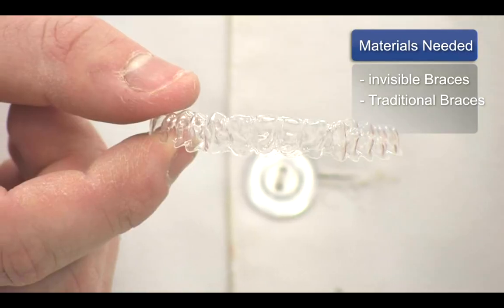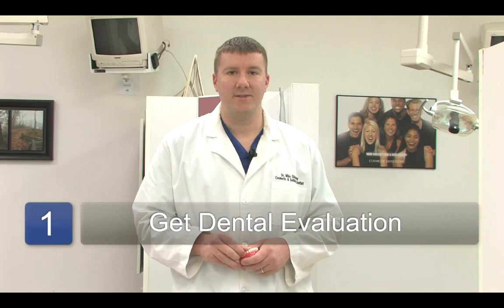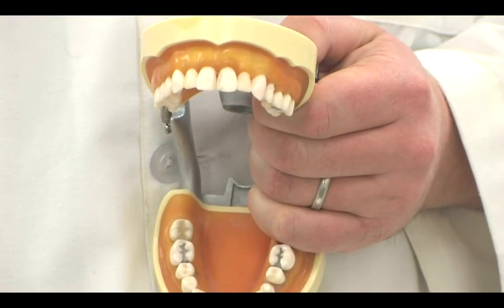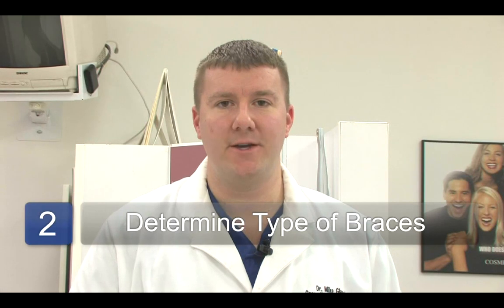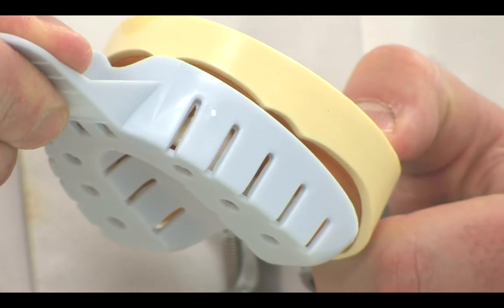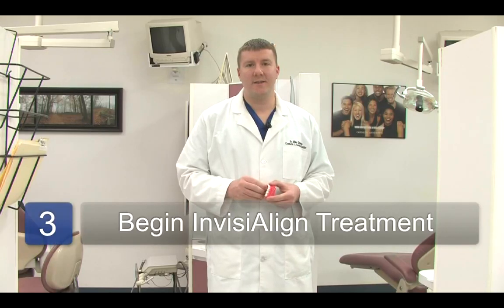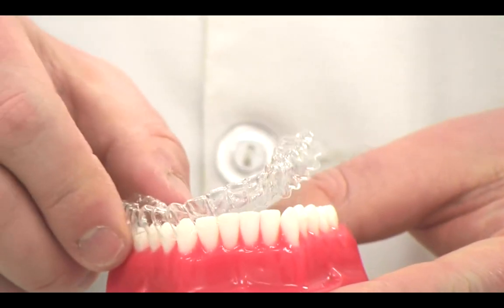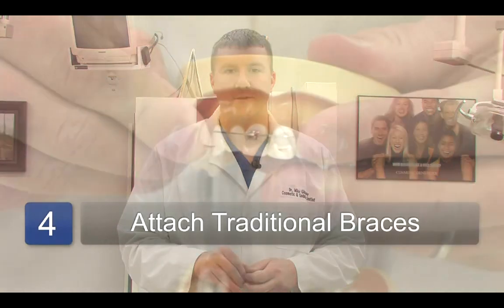How to Make Your Teeth Straight Quickly With Braces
How to Make Your Teeth Straight Quickly With Braces. Part of the series: Dental Advice. To straighten teeth quickly, you must find out what the best method for your particular situation is by visiting with a specialist. Learn more about teeth-straightening options with help from a dentist in this free video on dental advice.